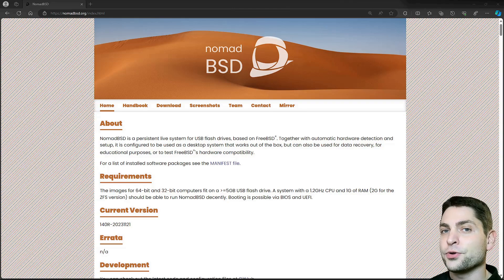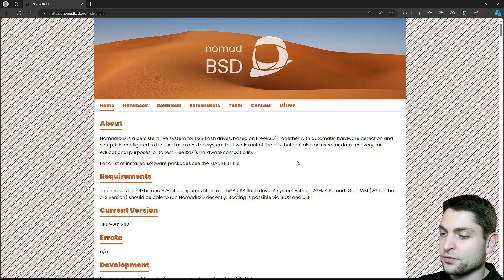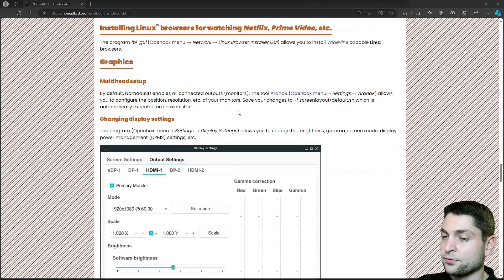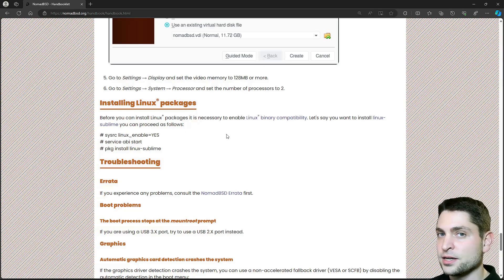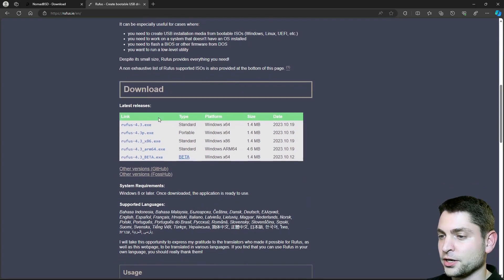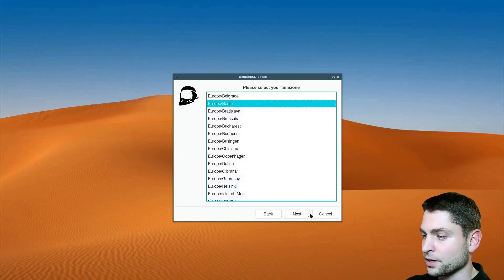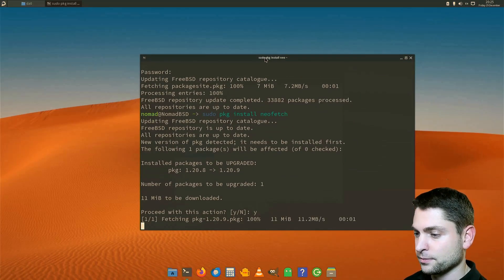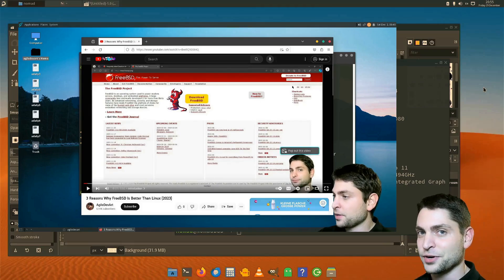Portable FreeBSD - NomadBSD (2024)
Install full portable FreeBSD variant NomadBSD on a USB drive.
🇩🇪 Als Amazon-Partner verdiene ich an qualifizierten Verkäufen

00:00 Introduction
01:13 What is NomadBSD?
01:53 NomadBSD Handbook
05:21 Download NomadBSD image
06:40 Create NomadBSD USB drive with rufus
08:05 Setup NomadBSD USB Environment
09:09 Testing Full NomadBSD